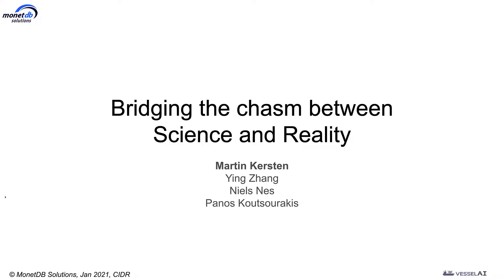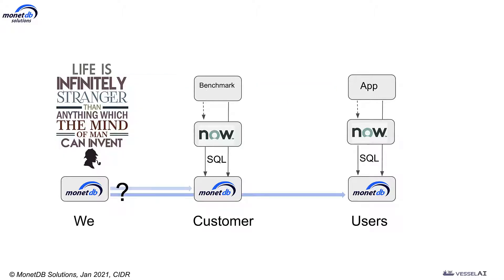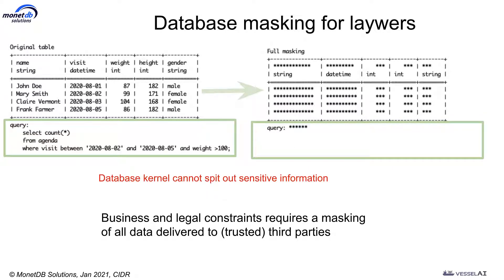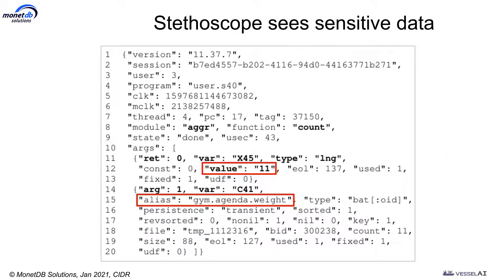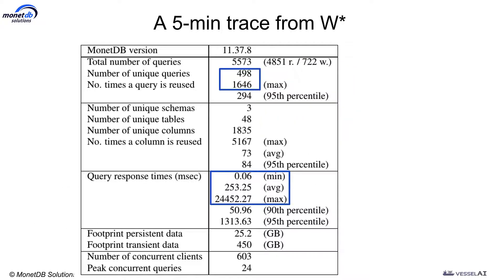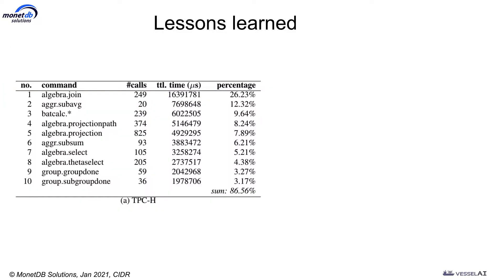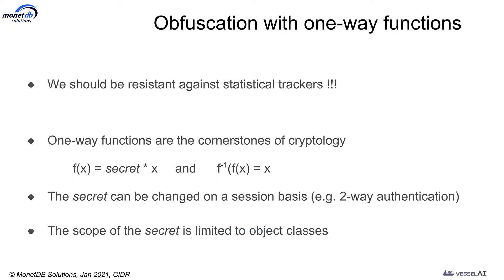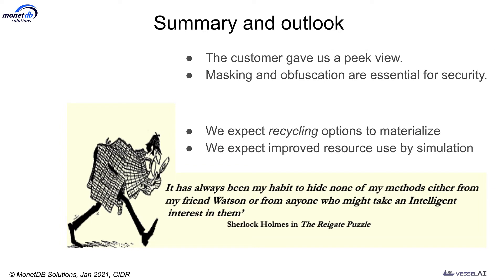Bridging the Chasm between Science and Reality (CIDR 2021)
Authors: Martin Kersten (MonetDB Solutions); Ying Zhang (MonetDB Solutions); Niels Nes (MonetDB Solutions); Panos Koutsourakis (MonetDB Solutions)